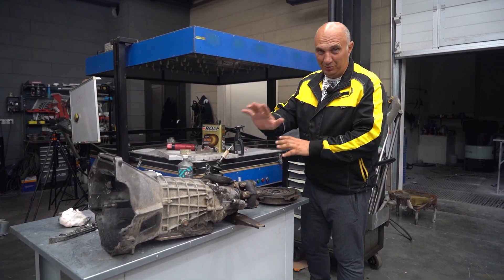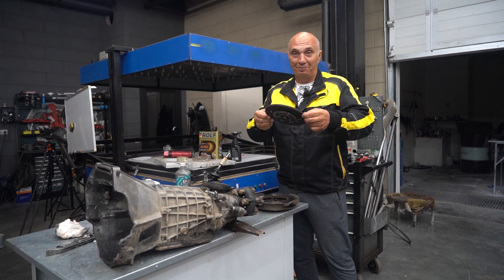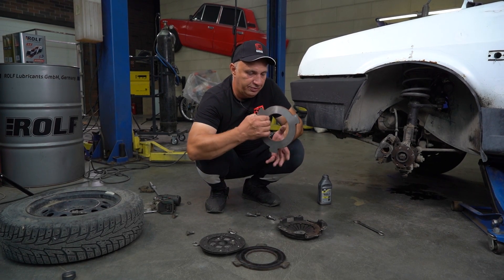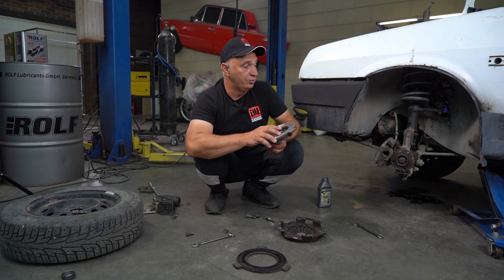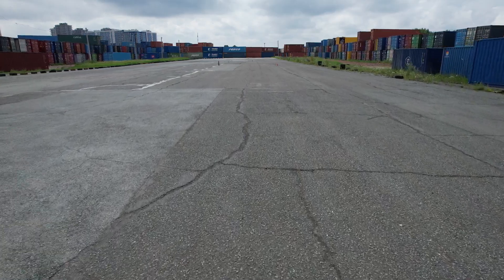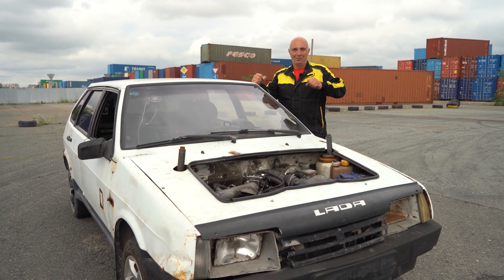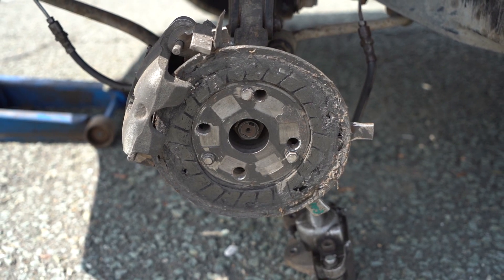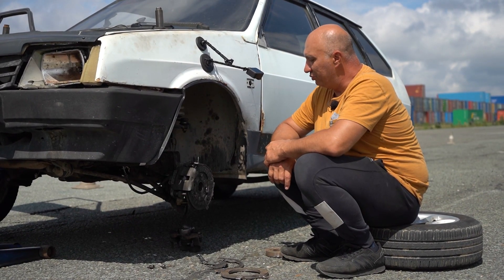We replace conventional brakes with clutch components - will it work?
At first we thought that this held a lot of promise...